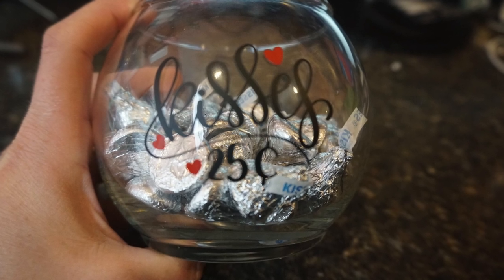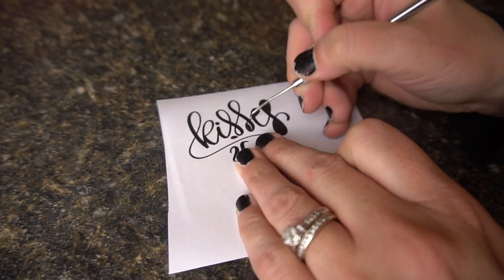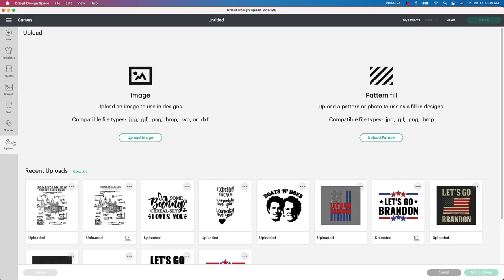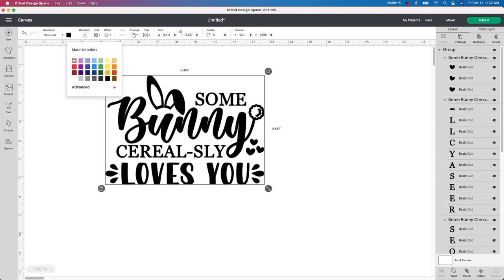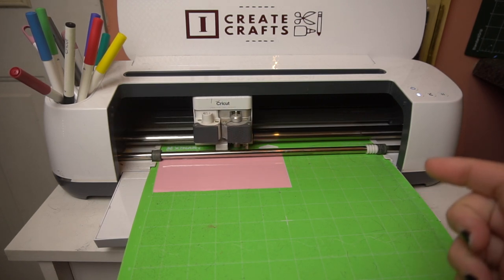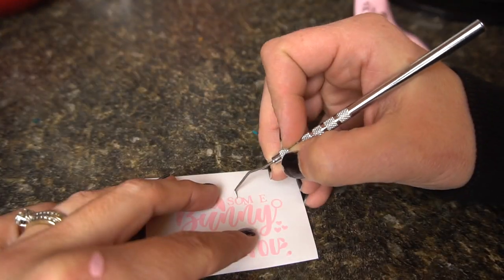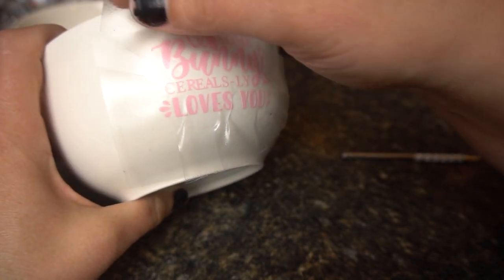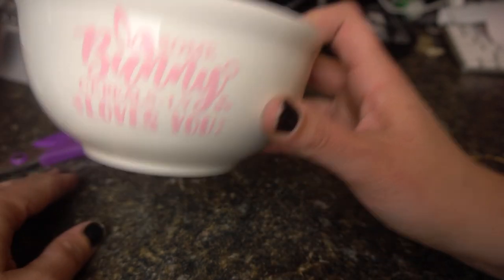3 DIY dollar tree LAST-MINUTE Valentine's Day Gifts to Give in 2022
Today I have 3 DIY dollar tree LAST-MINUTE Valentine's Day Gifts to Give in 2022 that you will actually want to give! These turned out so cute and only costs a few bucks as all of my supplies came from the DollarTree

Design Bundles:
Gnome Holding Heart | Valentine Gnome SVG:

Some of the supplies I used you can purchase on Amazon:

Cricut Maker

Cricut Standard Grip Mat,  12"x12", 2 Mats:

Cricut Tools, XL Scraper:

Cricut 12-by-12 Adhesive Cutting Mat:

Dollar Tree:
Vinyl
Bowls
Fish Bowl
Scrapers
Cereal
Bags

OUR EQUIPMENT:

Sony A6300 Mirrorless Camera: